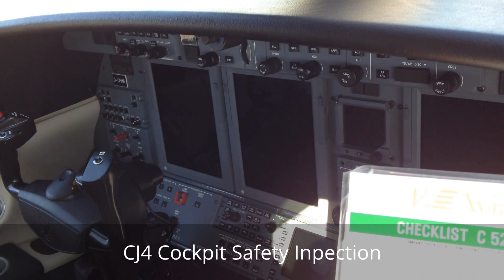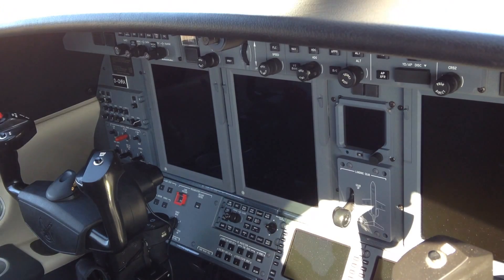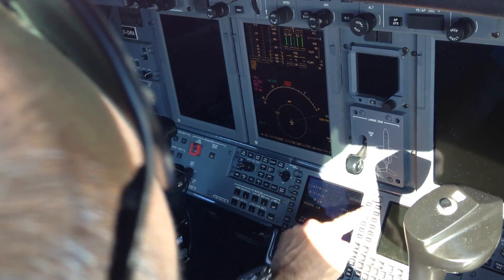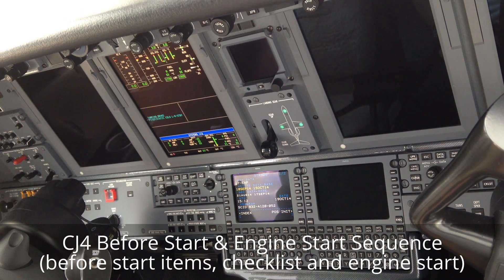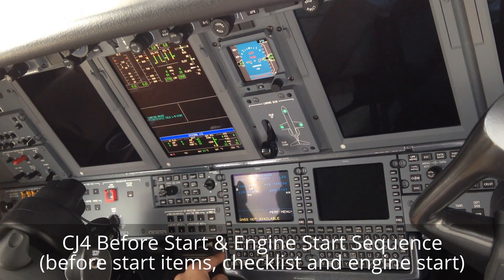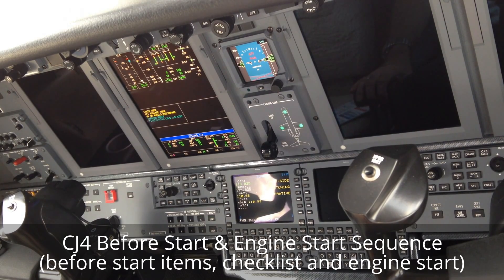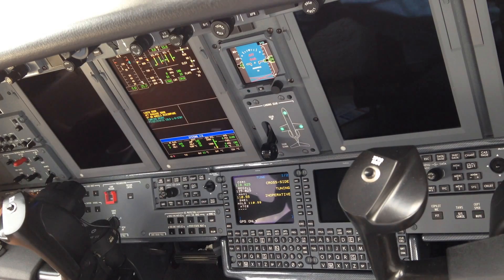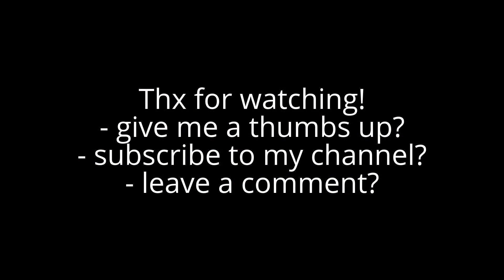HowTo: CJ4 Cockpit Preparation, Initialization and Engine Start|Tutorial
... as part of my new purist series I walk you thru the entire pre engine start phase up unitl the start of the right engine. This is the real sequence and I only cut some time out of the safety inspection and the initialization (when I was basically just hitting buttons) so that it did not get way to long (and boring). You could call this almost the "Instructional Series"